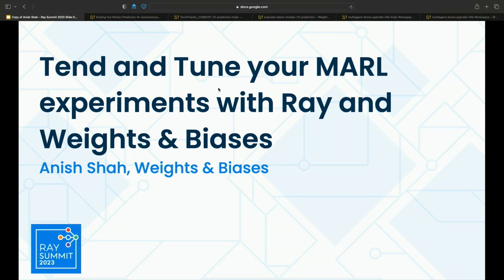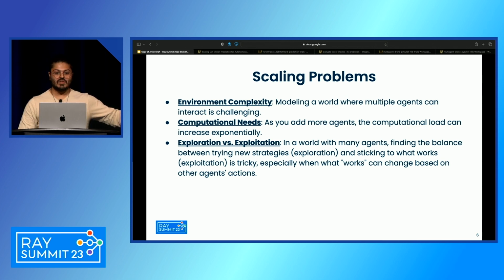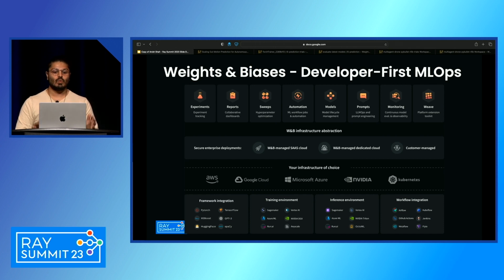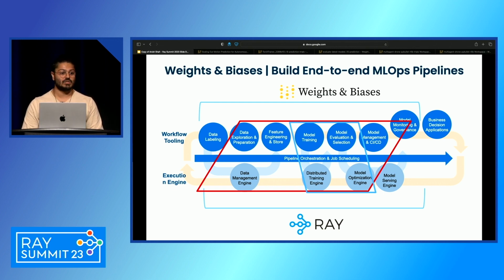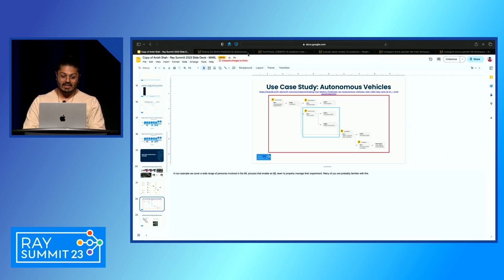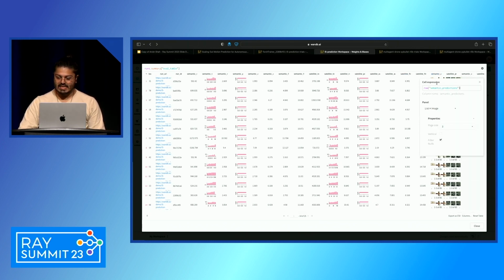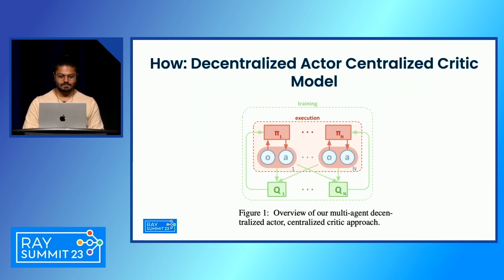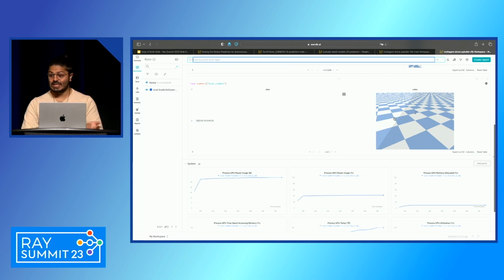Tend and Tune Your MARL Experiments with Ray and Weights & Biases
Are you looking for ways to improve the efficiency and success of your multi-agent reinforcement learning (MARL) experiments? Ray can automate MARL tuning by dynamically tracing and optimizing experiments across parameter spaces, while utilizing your computational resources via its tools such as AIR, Tune, and RLLib.

Combined with Weights & Biases, MARL engineers get a comprehensive view of their experiments, centralizing all details and assets into one ML system of record. This enables them to save time on experiment iterations and quickly determine which tunings produce optimal performance outcomes, providing faster results with fewer hiccups.

To demonstrate this, we will perform experiments on two scenarios: Autonomous Vehicle Driving and Drone Flying.